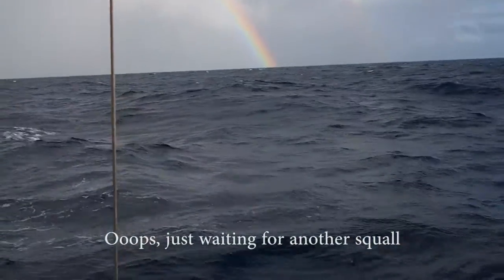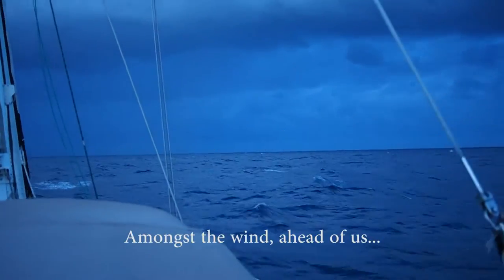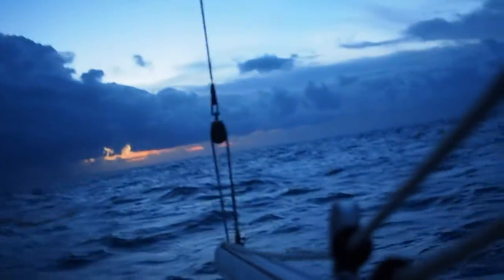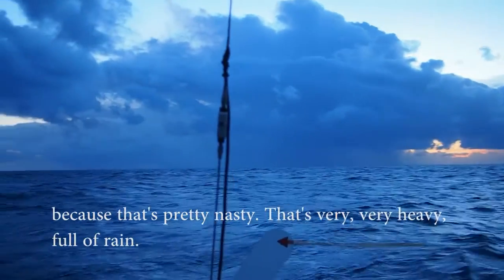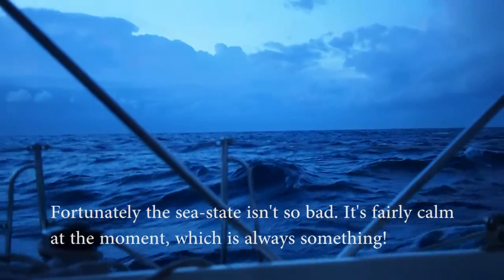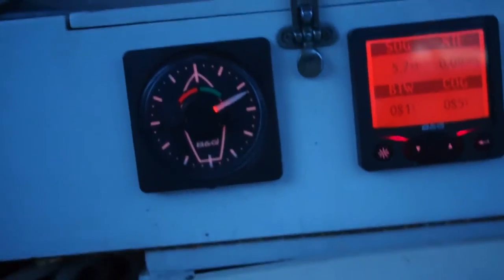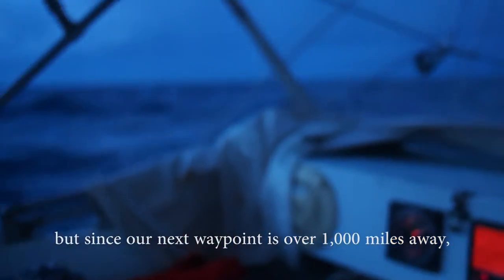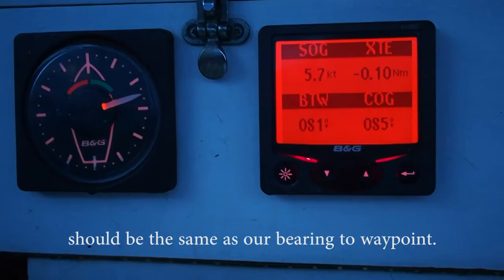Squalls, Auto-pilots, Terminology and Rainbows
Footage of approaching squalls, including a rainbow! There's a fair bit of wind, hence the subtitles, but in this clip we discuss briefly some sailing terminology and introduce you to Marge, our auto-pilot. This is to accompany our blog post on crossing the Indian Ocean.